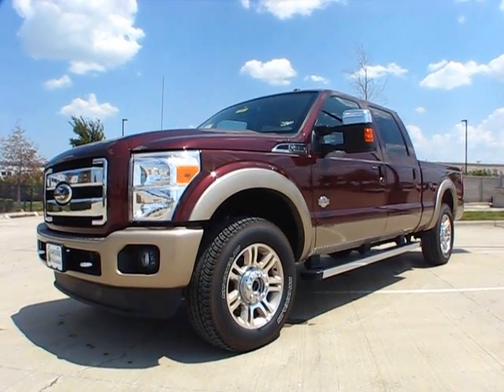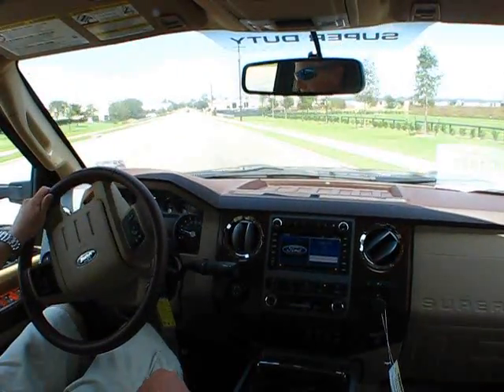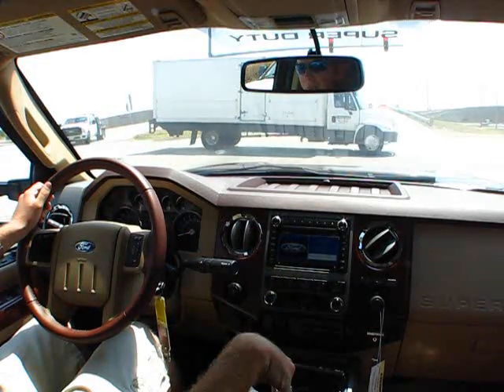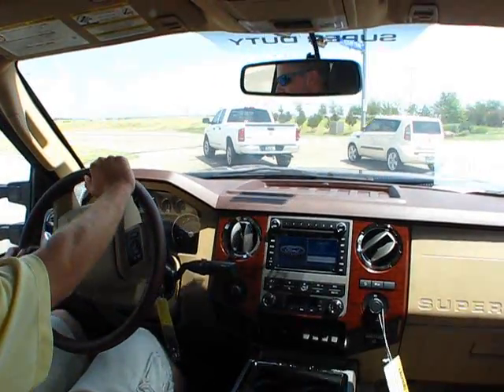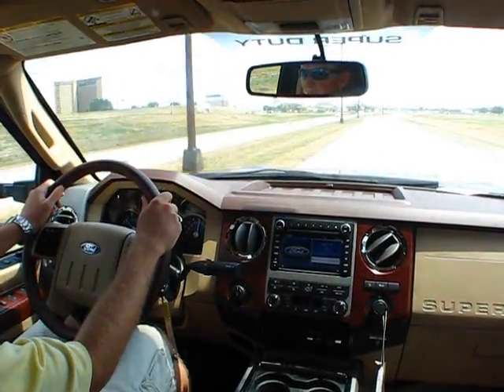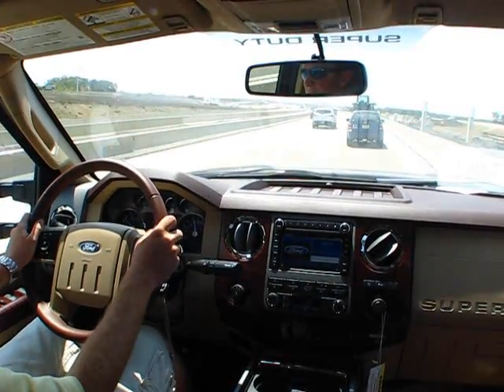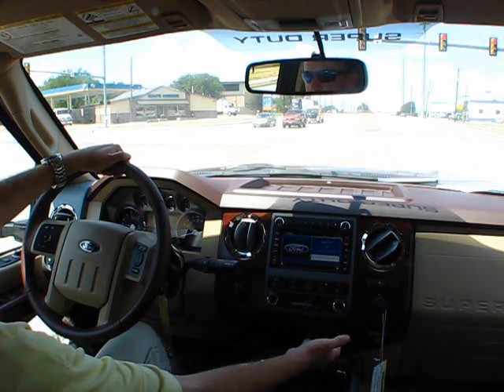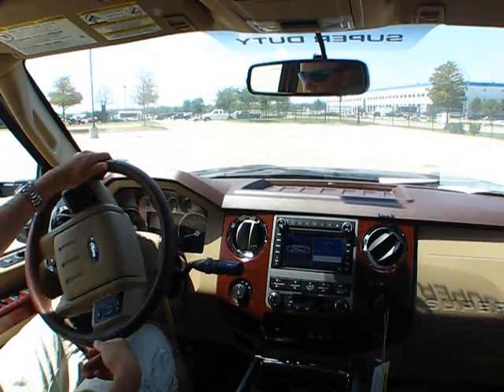Test Drive: 2011 Ford F250 Super Duty King Ranch